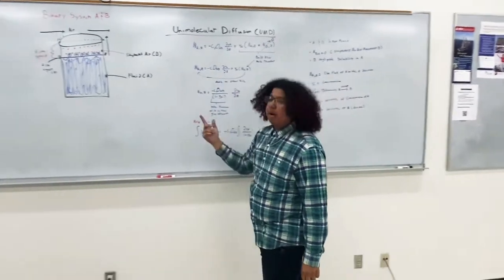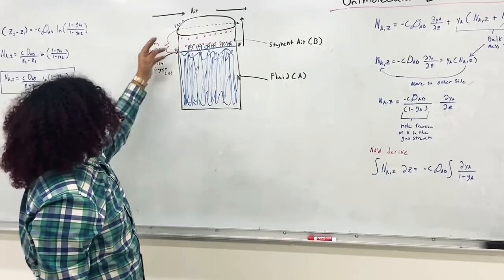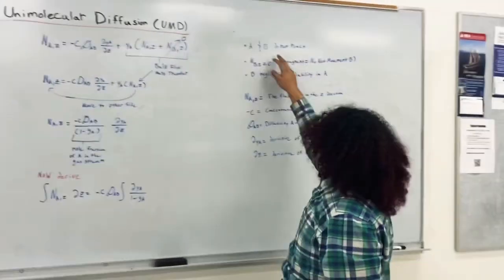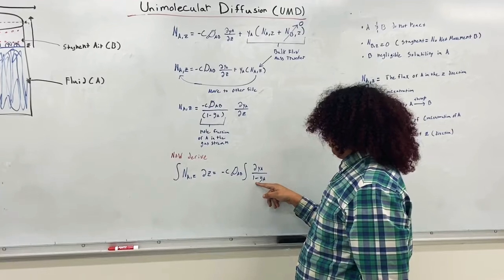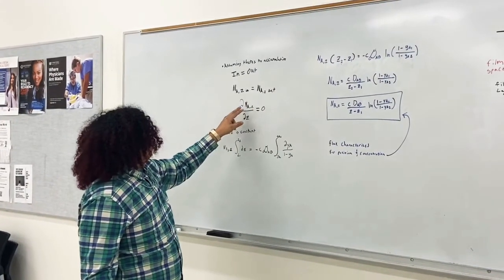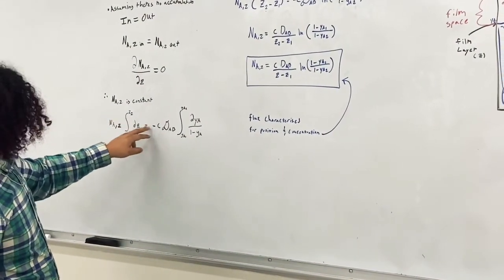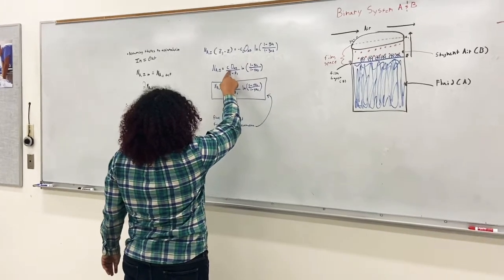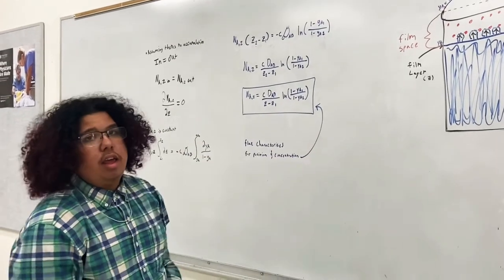Unimolecular Diffusion (UMD)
Using skills and information learned in separations , student was able to break down what the molar flux was for Unimolecular Diffusion